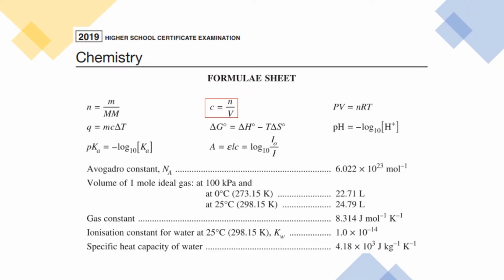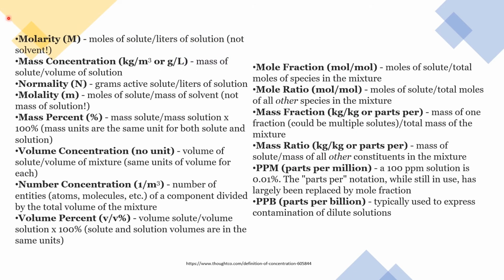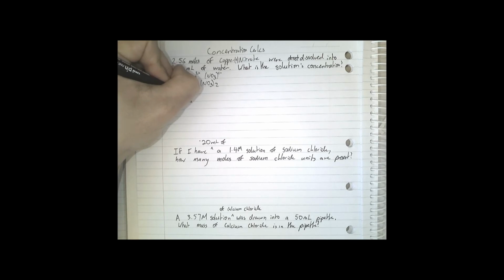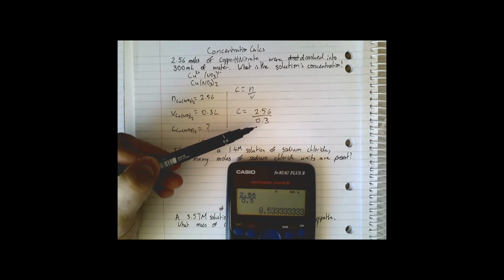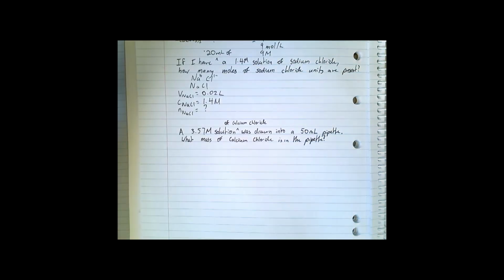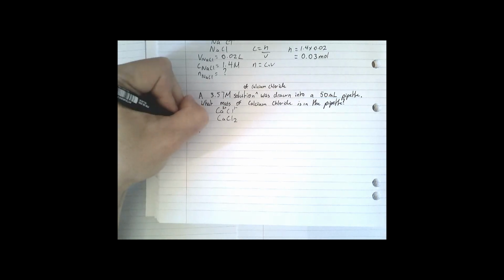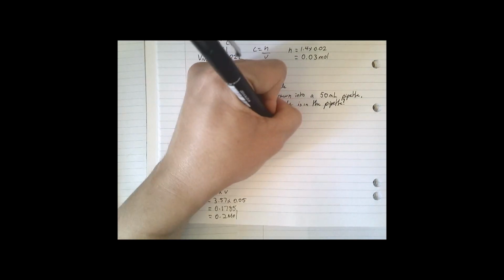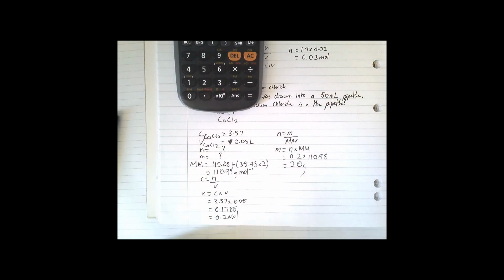2.3.2 - Concentration Calculations